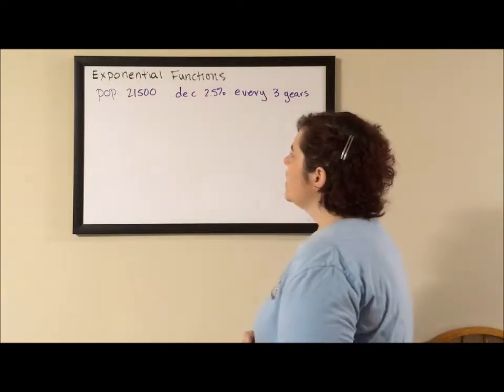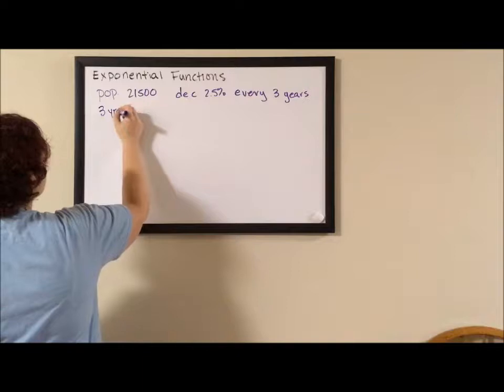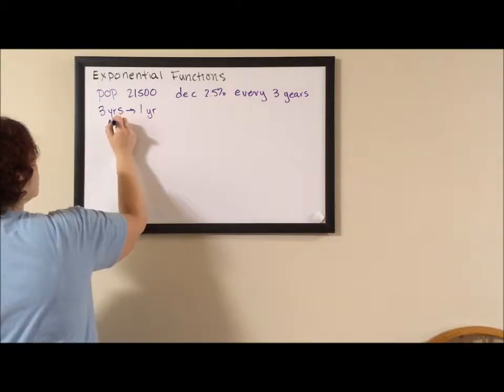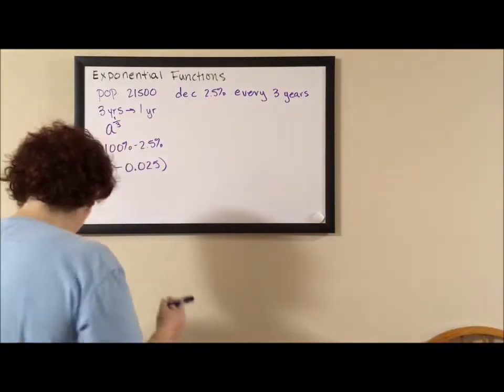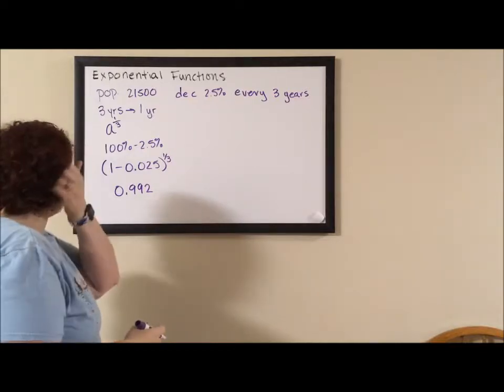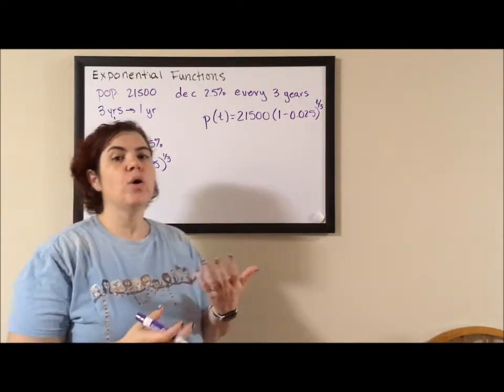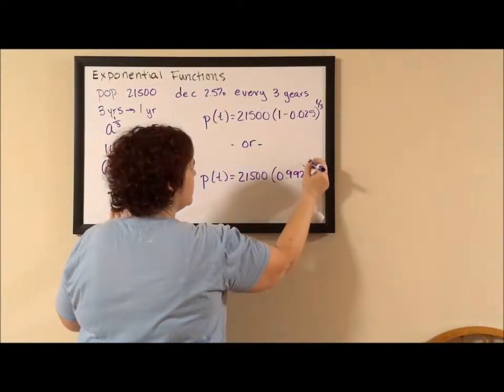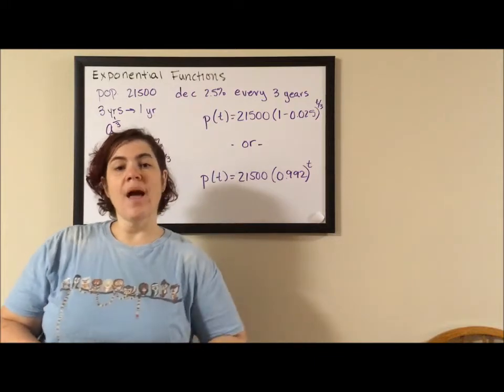Exponential Functions - Setting up an application model 1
This video shows how to set up an application problem. A population of a city is decreasing in population every 3 years. Two models are created to represent a 1 year decay.